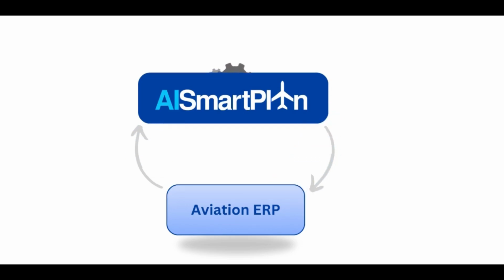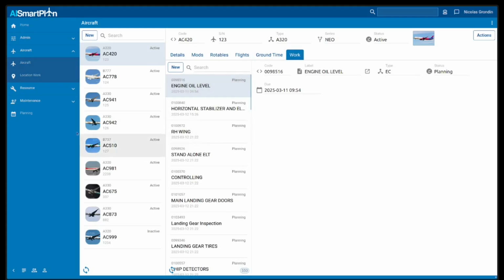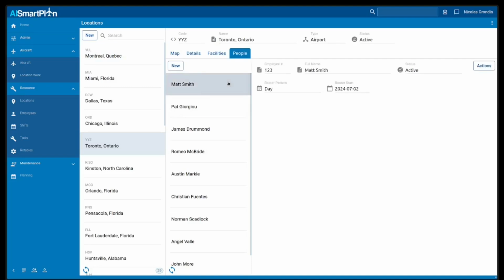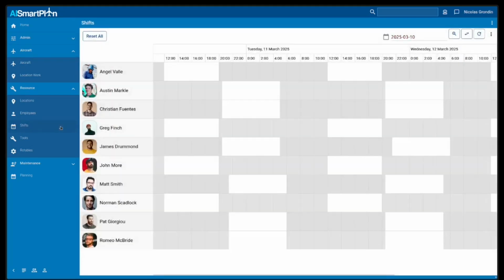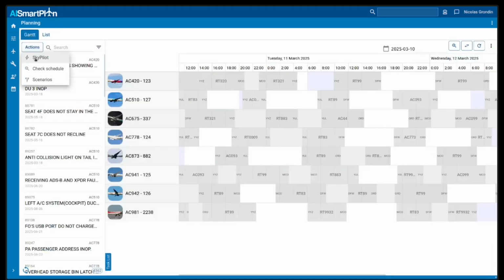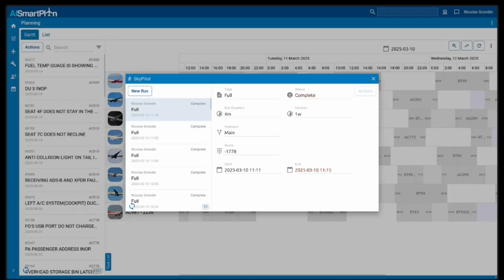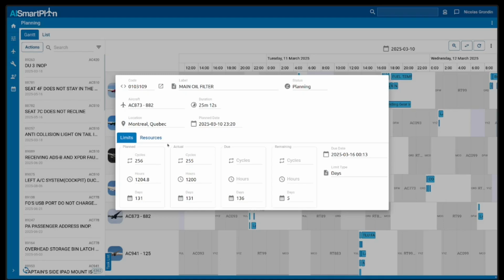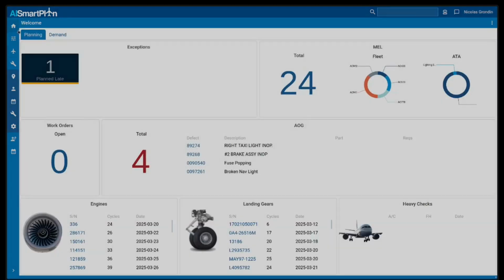AISmartPlan Demo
This is a short demo of some of the functionalities of AISmartPlan. It shows the resource configuration, the master scheduling Gantt and SkyPilot, the auto-scheduling AI.